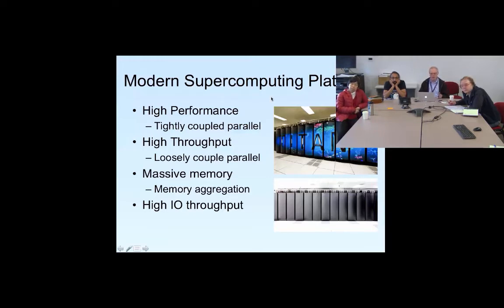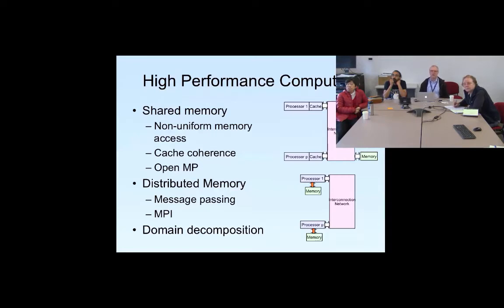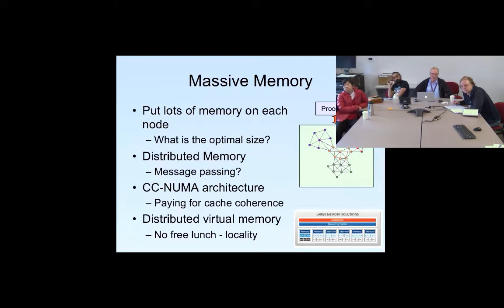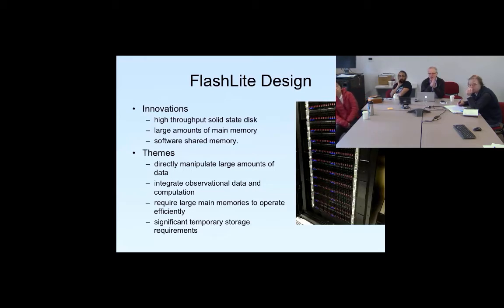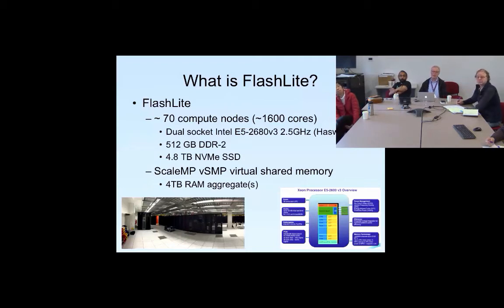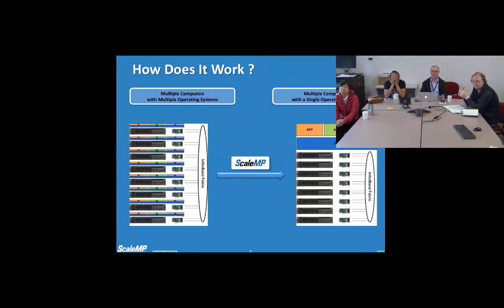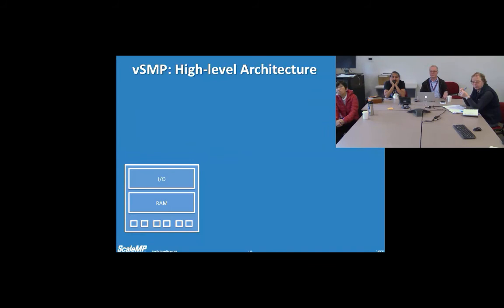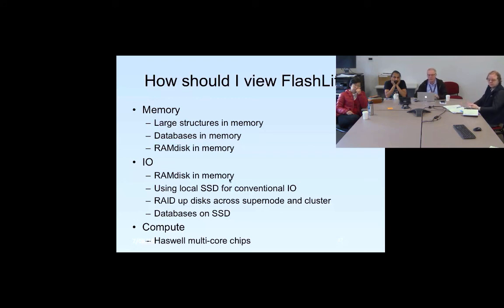FlashLite: A High Performance Machine for Data Intensive Science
Speaker: Professor David Abramson, Director, Research Computing Centre, University of Queensland.

Abstract:
Are you an Australian researcher? Want to learn how the new data-intensive high performance computer FlashLite can help your research?

Watch this video from a FlashLite information session held at The University of Queensland on Friday, 7 August 2015.